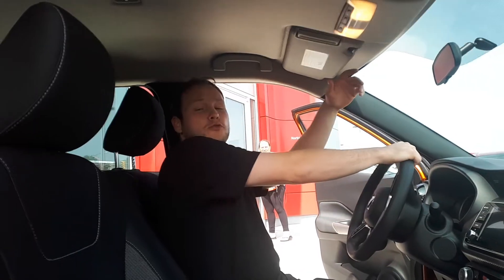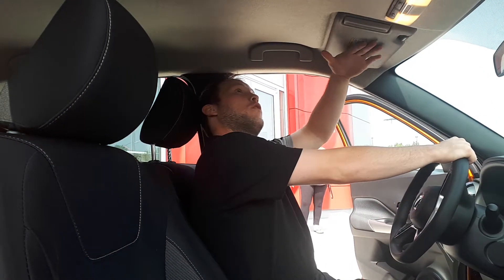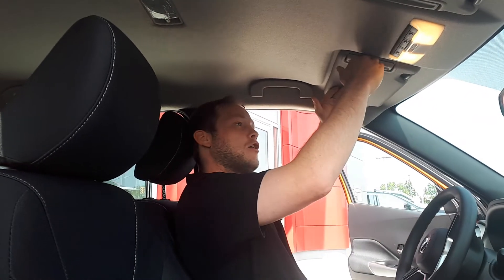No sun-roof? No problem!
Hey folks, Zack here telling you about the kicks and why sunroofs arent always manditory! Check it out :)